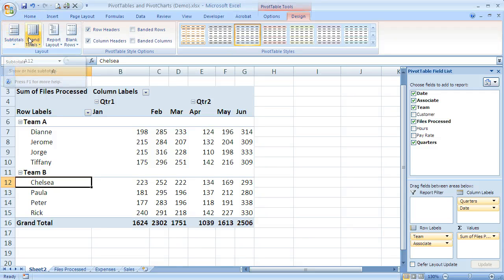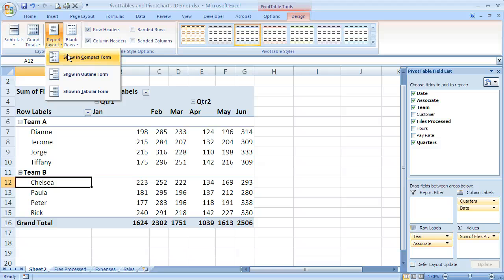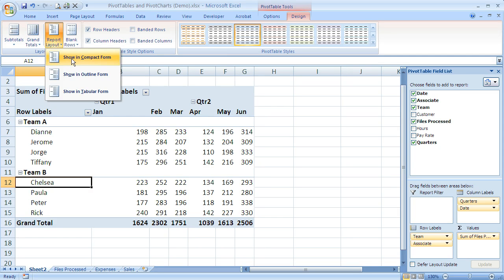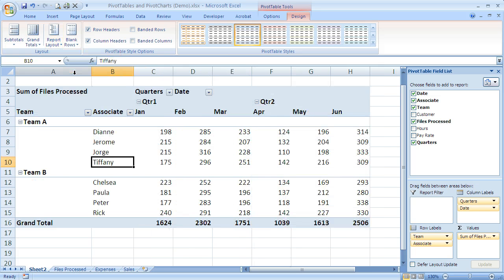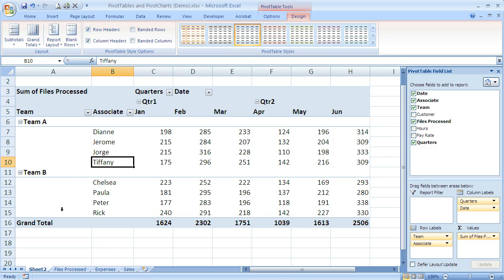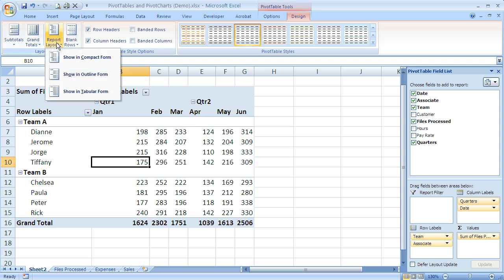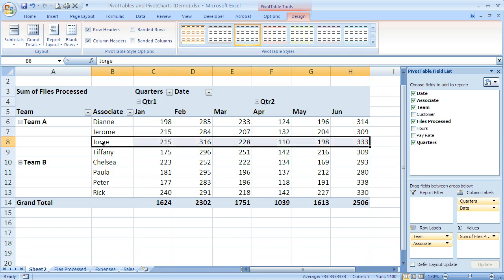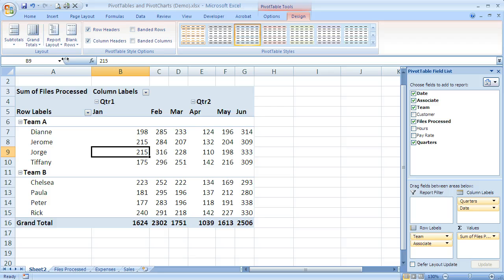How to use Report Layout in Excel 2007 PivotTables (Excel 07-106)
Demonstrates how to use the Report Layout option to change an Excel 2007 PivotTable layout, including switching to Outline Layout, which looks like the old 2003 PivotTables.